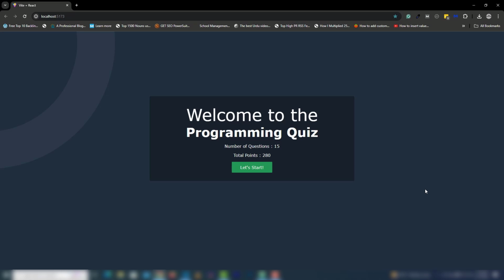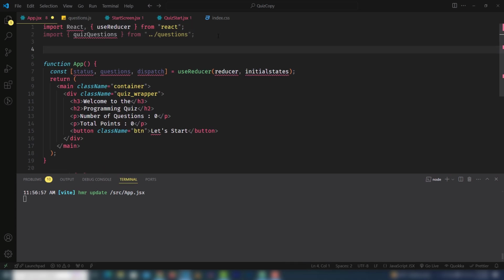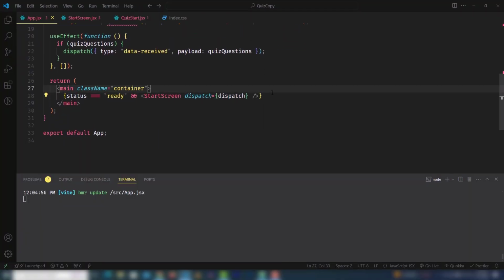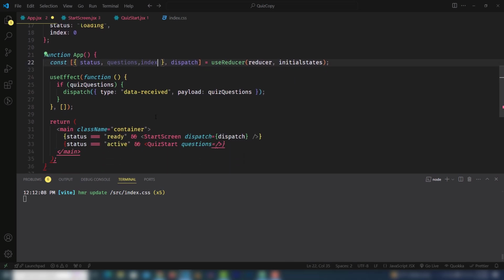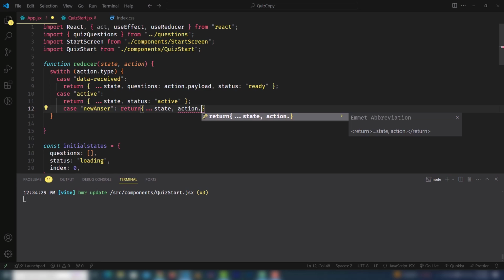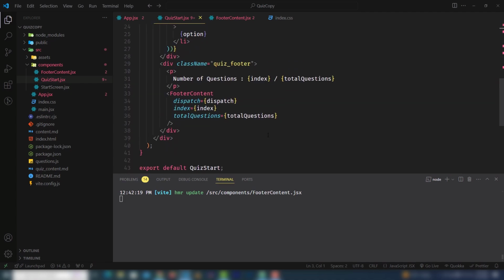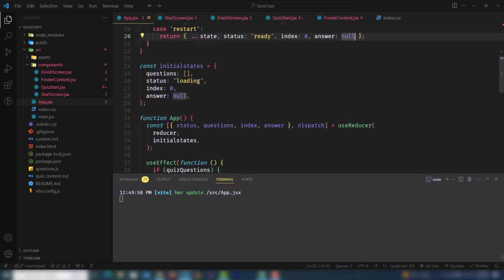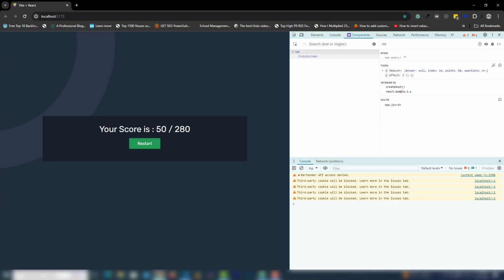How to Make Quiz App in React js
Hey guys, today we are going to learn How to Make Quiz App in React js from scratch. Inside the project you can see the questions/answer  and also points, the each correct answer have different points. Once  you complete the quiz you will get the points out of total points.

Inside the project I'm going to use useReducer hook to manage the states.  The Quiz App have three sections, in starting page you will see the How many questions have, total points and button to start the quiz.

Another page have a quiz questions and answer, you need the answer, once you select the correct answer i will display the green background and white color also you will wrong answers have a gray and black color.

So,  guys, I'm going teach with you how to use React JS to how to make quiz app using React JS. I hope this tutorial is helpful and beneficial for you, after watching the complete tutorial you've learned many new things from the tutorial.